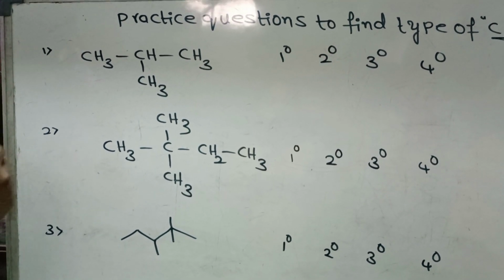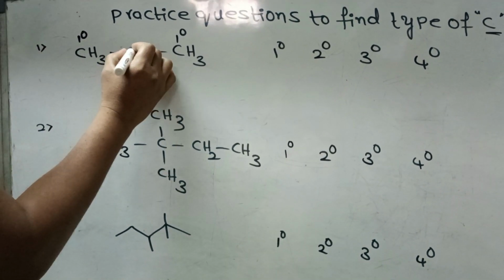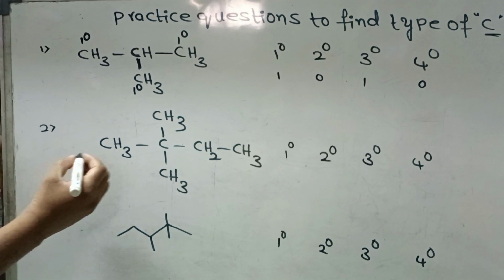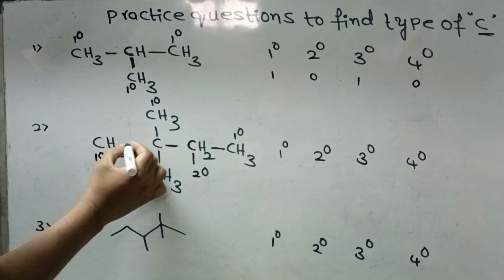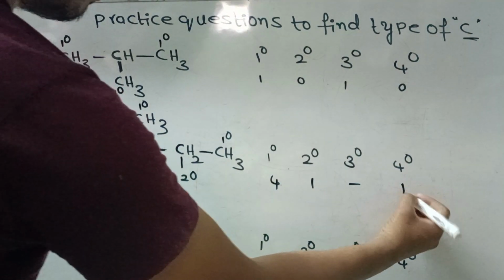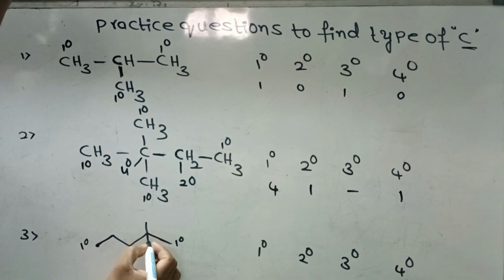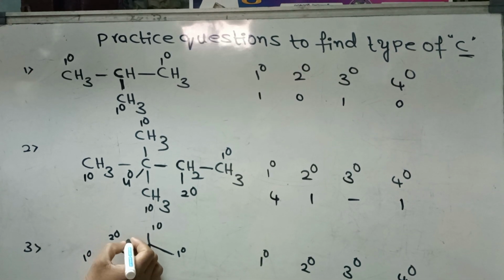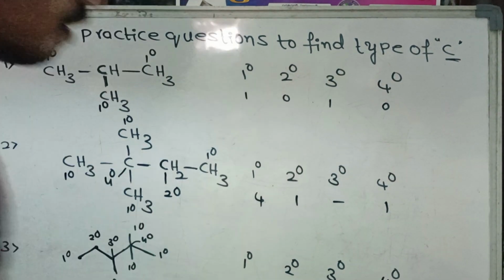HOW TO FIND TYPE OF CARBON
some practice questions how to find primary and secondary and tertiary and quaternary carbons in molecules.